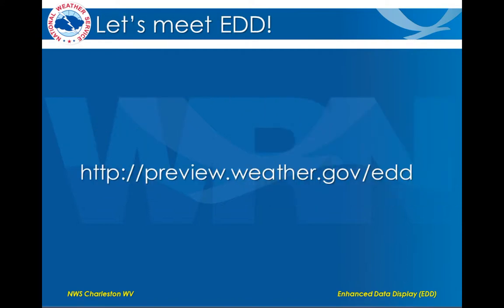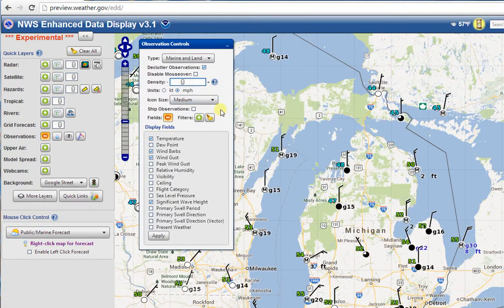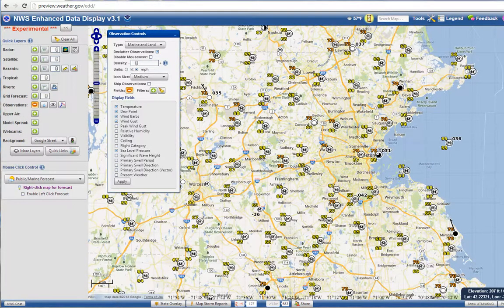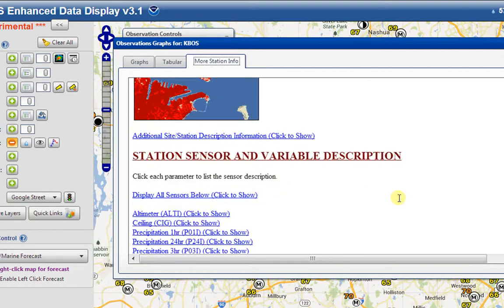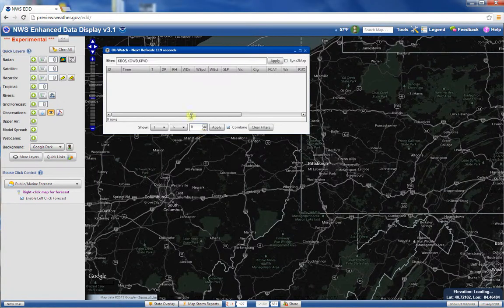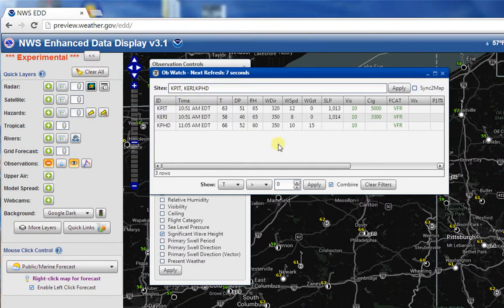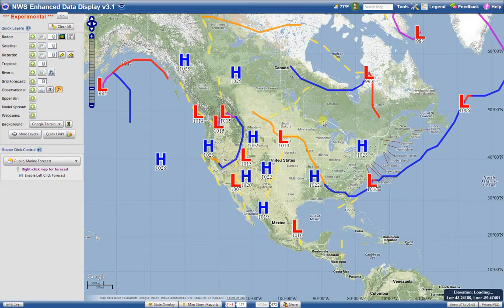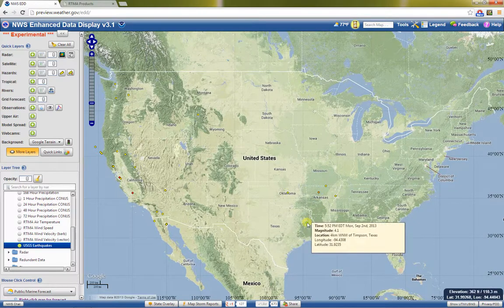NWS Enhanced Data Display - Observations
Charleston, WV